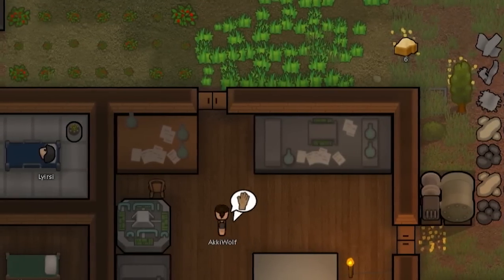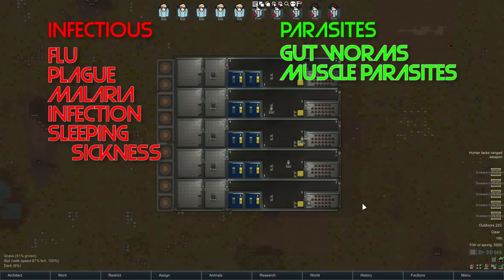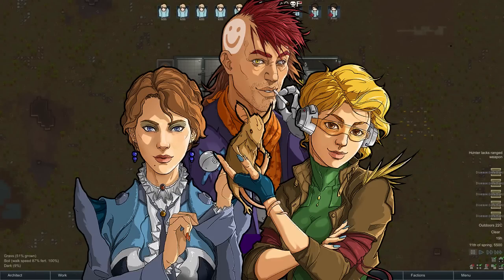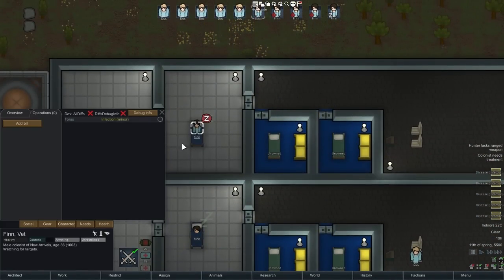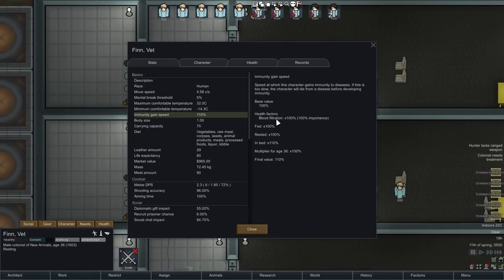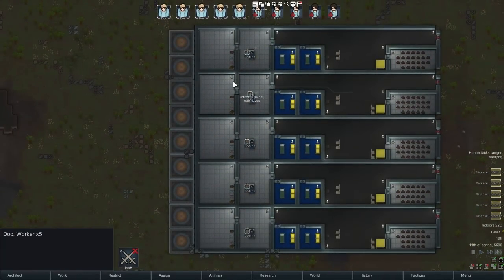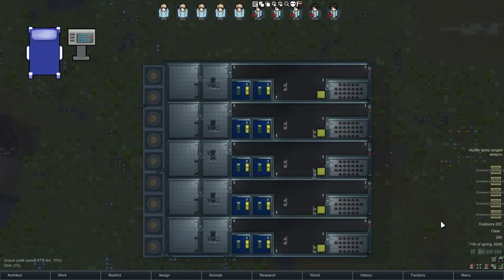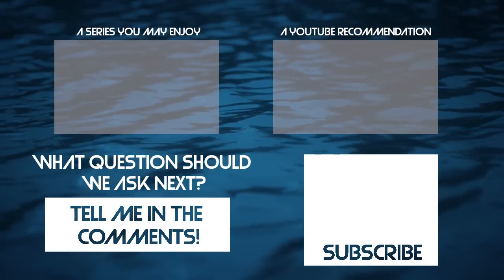RimWorld Science: Disease, Medicine, and Tend Quality — RimWorld Alpha 16 Medical SCIENCE!!! (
RimWorld Science: Disease, Medicine, and Tend Quality — RimWorld Alpha 16 Medical SCIENCE!!! (Learn how to best treat illness in RimWorld.)

Ugh. Diseases. What are they good for? Absolutely nothing! You get them when the AI storyteller ‘rolls’ them, and they are awful. In this episode of RimWorld SCIENCE!!! we take a closer look at how various factors affect treatment and healing of disease.

Diseases can be broken into three types: Infectious, which can be fatal; and mechanites and parasites (gut worms and muscle parasites), which aren’t. And we ask: How do different factors help?

First, “Immunity Gain Speed” is how fast your colonist gains immunity once they have an infectious disease. This is affected by health, blood filtration, hunger, and goes up if they are rested in a bed — with hospital beds and vitials monitors giving the greatest boost.

But what else matters? Well, there’s TEND QUALITY. This is how ‘good’ a treatment your colonist got last time he or she was tended to. In this episode we see that this is effected by (i) hospital quality (hospital beds and vitals monitors lead to better tend quality), (ii) doctor skill level, and (iii) medicine quality. Level 20 doctors with glitterworld medicine give the BEST tending evah.

What does tend quality DO, though? With infectious diseases, it does NOT increase immunity gain speed. Rather, it SLOWS DOWN the rate at which the infection progresses, giving your colonists a bigger window for gaining that immunity.

With mechanites it does not speed up time until healing, but it simply inhibits the speed at which the disease progresses. At low progress, the mechanites give a 20% increase to pain and 60% increase to tiredness. At high progress (more than 50%), that goes up to 60% and 100%, respectively. Good tending slows this speed and can actually reverse it, so the tend quality is what makes your colonists’ lives a little more bearable.

Finally, with parasites, tend quality does NOTHING. Five tends and they’re cured, quality notwithstanding. So simply tend them with no medicine. Anything else is a waste.